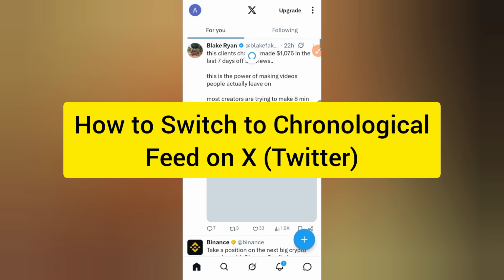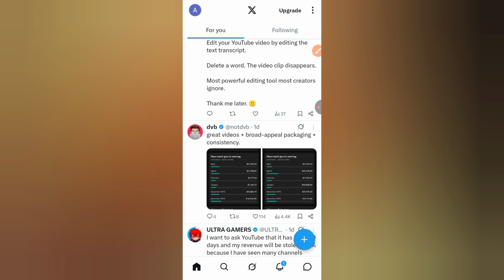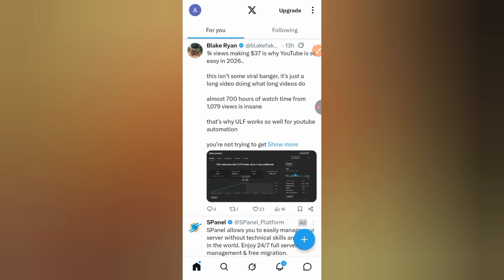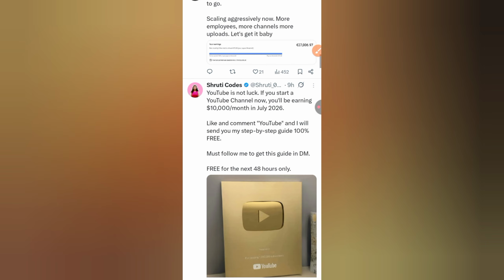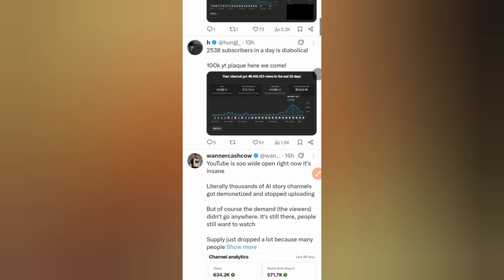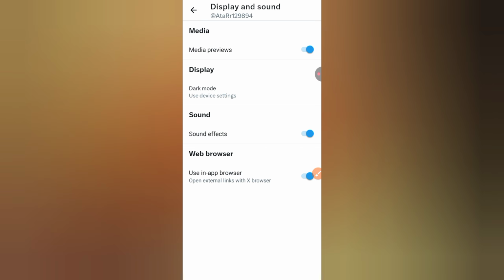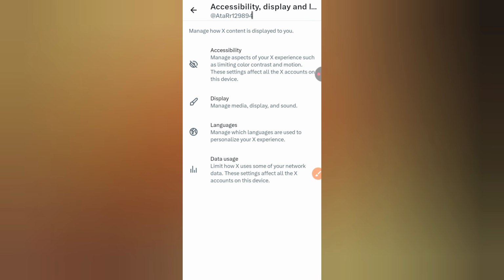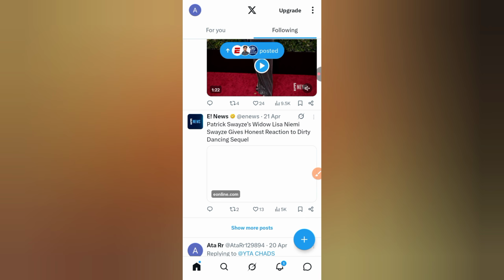How to Switch To Chronological Feed On X Twitter Step By Step Guide